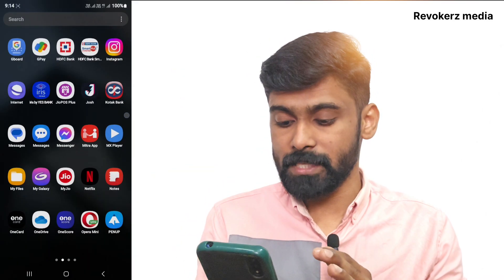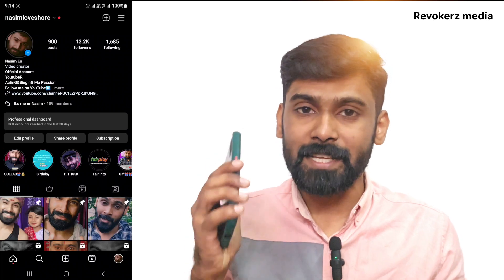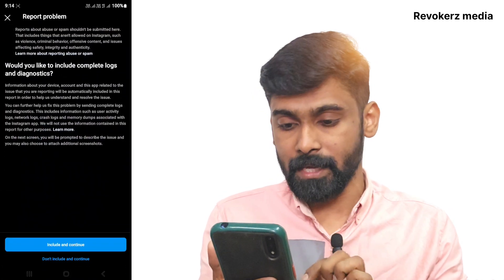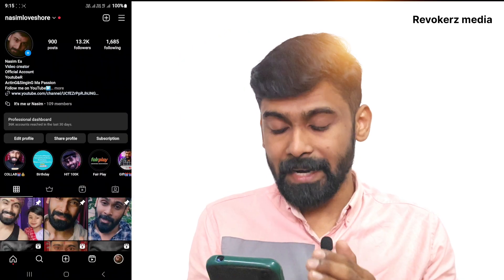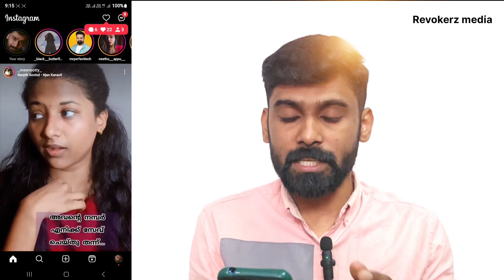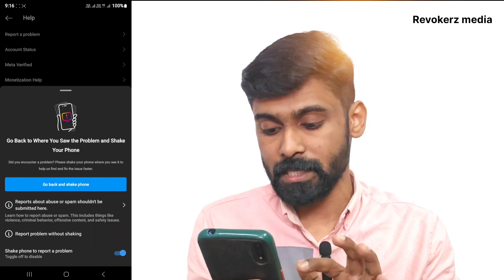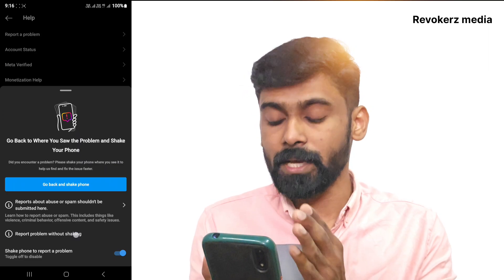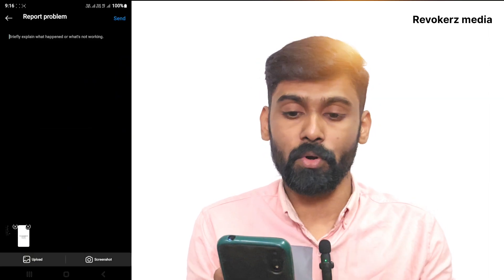How to fix Adding Payout Deatails Error in Instagram | payout Adding Issue Instagram|Revokerz media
How to fix Adding Payout Deatails Error in Instagram | Revokerz media

revokerz media
Revokerz vlog
Instagram monetization
Instagram monetization Malayalam
Instagram money
Instagram monetization problem
Instagram bank account error problem
Instagram reel bonus
Bank account
Instagram monetization error
How to fix Instagram payout error problem
How to fix Instagram monetization problem Malayalam
How to fix Instagram payout error Malayalam

ആദ്യമായി ആണ് ചാനൽ കാണുന്നതെങ്കിൽ ഇഷ്ട്ടപെട്ടു കഴിഞ്ഞാൽ ചാനൽ സബ്സ്ക്രൈബ് ചെയ്തു ബെൽ ഐക്കൺ enable ചെയ്യാൻ മറക്കരുത് കേട്ടോ

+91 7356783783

mic used
KDM